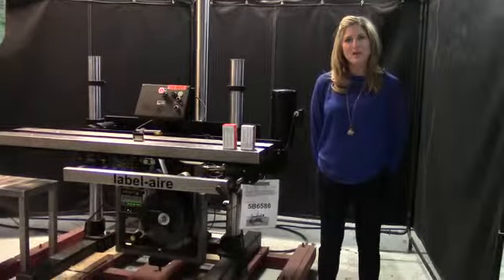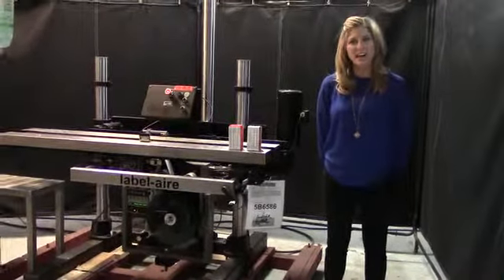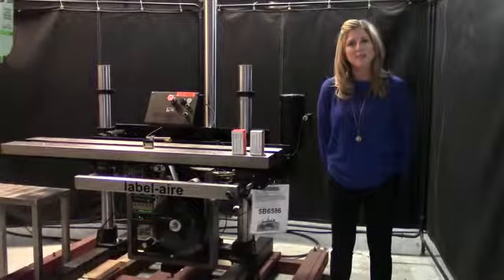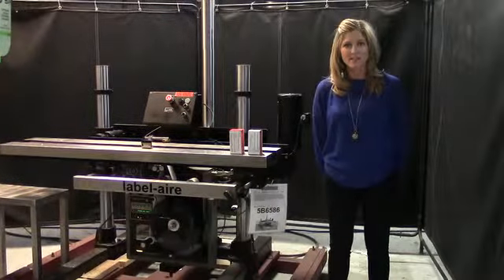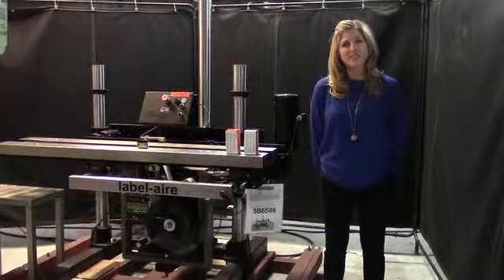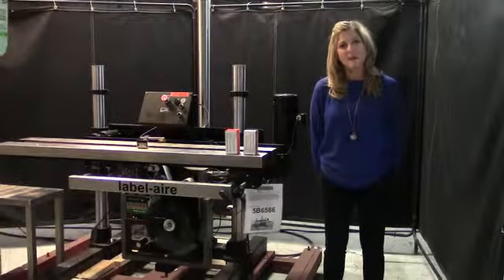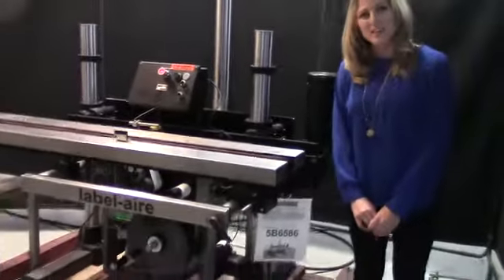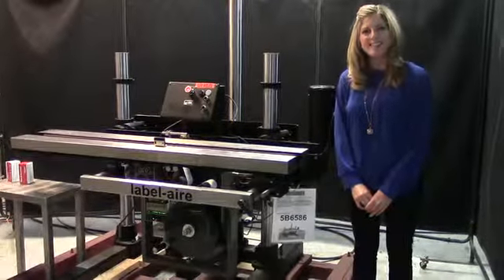Label Aire Labeler P/S Spot 2111M 5B6586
Label Aire 2111- M, automatic, pressure sensitive, blow, bottom labeler rated up 1250 linear inches of label web per minute - depending on materials and application. Label size: up to 5-1/2" in Length; up to 4" in Width. Container size: 1/2" to 7-1/2" in Diameter. Equipped two 60" long side gripper belts with hand crank width adjustment, push button control panel, and a height adjustable frame.